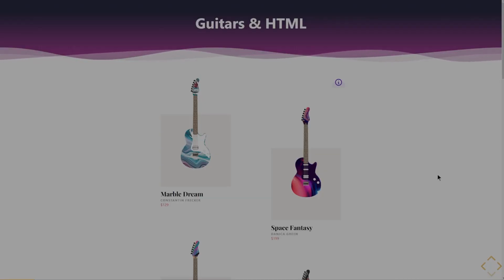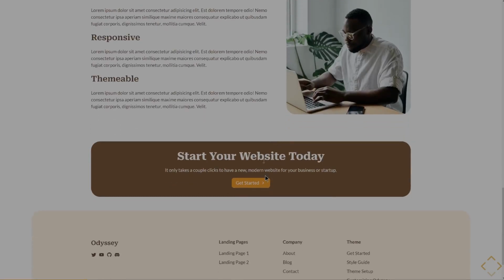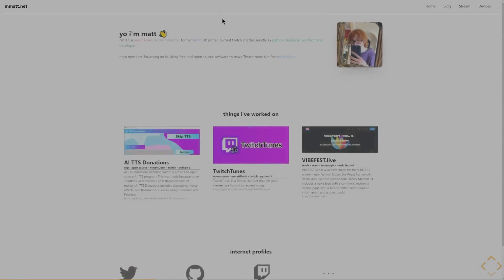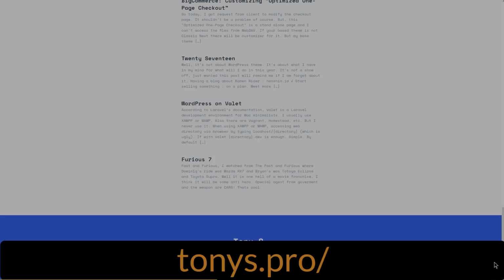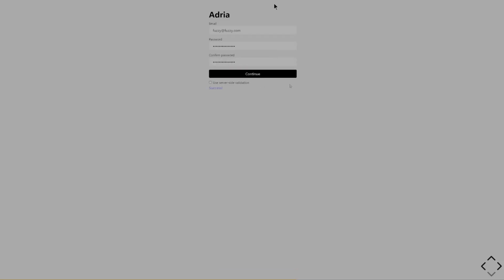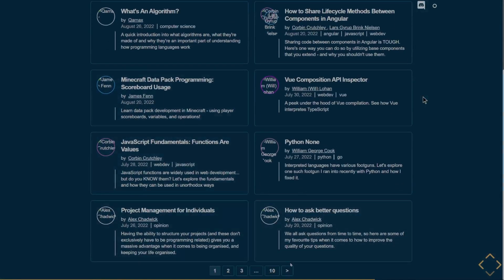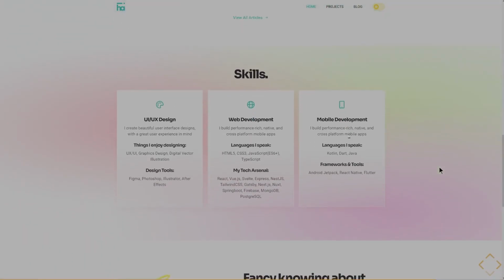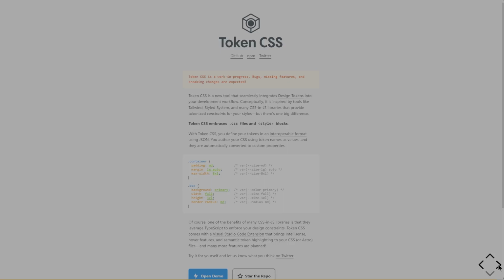Community Showcase - 23rd Sept 22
Come and join as we showcase work from the past week by our amazing Astronauts here in the Astroverse.

This week we have 23 different exhibitions form 21 awesome Astronauts. Each one of the collective works on display is of a high caliber and quality, even when some are still a 🚧WIP🚧.

The Community Showcase is a weekly event presented live to our Astro Discord Community, every Friday 9pm GMT.

To have your work included in next weeks episode, pop it into the showcase channel through the week.

Astronauts and their works on display

TimeStamps
00:00:27
💚🐻 Introduction 🐻💚

00:00:42
🚀 Shared Page Transitions Demo from Charca 👨‍🚀

00:03:27
🚀 Minecraft Theme from Bryceguy 🐱‍🚀

00:05:01
🚀 Personal Porfolio Presentation from kroucher 🐱‍👤

00:06:47
🚀 Presenting Updated Odyssey Theme from jaydanurwin 👨‍🏫

00:08:44
🚀 Personal Portfolio site from Gridsome to Astro from Noktasizi 👨‍🚀

00:11:04
🚀 Typer app in Asto from NateEmerson 🤘

00:12:27
🚀 Personal Portfolio website from mmatt 👨‍🎤

00:14:00
🧠 "Understanding Astro Components" Blog Post by KOO 🤩

00:16:01
🔎 "Client Side Search" Blog post by BarnabasK🧐

00:18:19
💻 Personal Portfolio Presentation from Tsanjaya 🤺

00:20:36
🏖 Frontend Coders  Mauritius Community Website switch between nuxt3 to Astro 😎

00:21:51
🥇 First Personal Blog Debut from Joey23 🦾

00:22:56
🏥 NGO Harikar Astro website made by (setq nerd t) 🤓

00:25:02
🤖 "Adria" Form validation library from pilcrow 🐦

00:26:39
🧫 Geneticure Landing page created by RobertAKARobin 🦇

00:28:50
✨ Personal Portfolio Presentation from Rishi Raj Jai 🙌

00:30:34
🚧 WIP Update on Unicorn Utterence migration to Astro from Crutchcorn 🦄

00:33:14
📚 Astro Content update from Julian Cataldo 👨‍🎨

00:34:32
🧜‍♀️ Diagrams with MermaidJS with Julian Cataldo 👨‍🎨

00:35:35
🧰 Astro Components Collection from Julian Cataldo 👨‍🎨

00:37:58
🌟 Personal Portfolio Presentation from qRhym3 🎵

00:39:49
🎉 Debut of his personal Portfolio site using Swup for page transitions from francoiss 👽

00:40:56
🖥 DBaSSReview from Ban BarnabasK🧐

00:42:47
📣 Announcing Token CSS !!! by Weekend Nate 🧙‍♂️

00:45:56  Outro

Presented by Fuzzy

With 💚